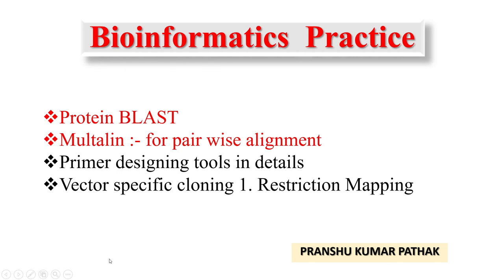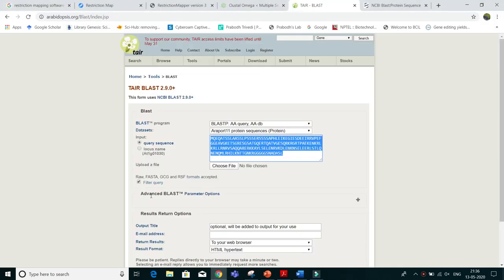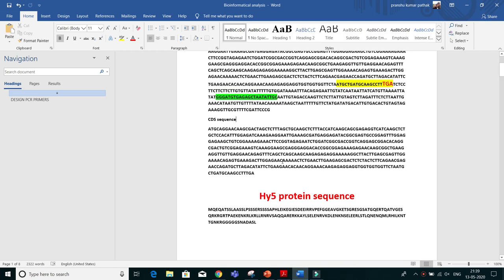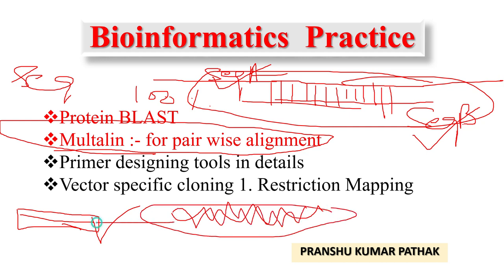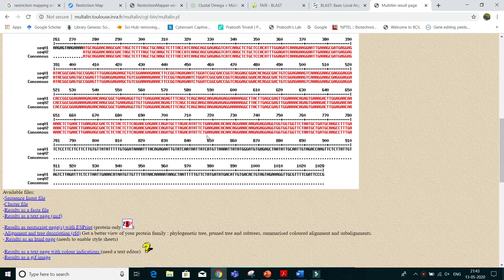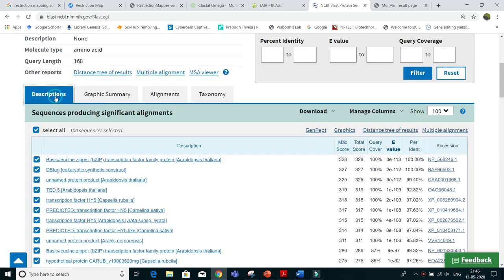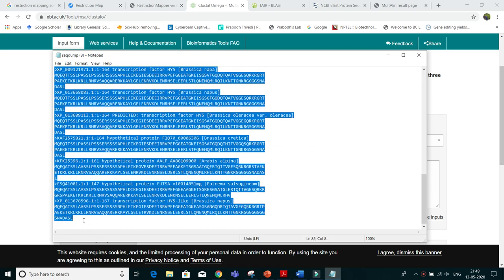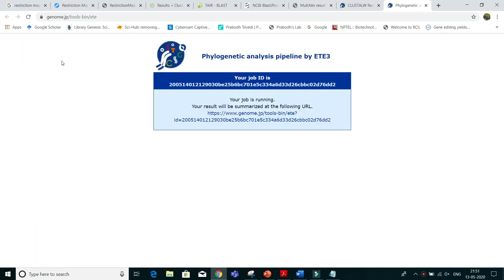and Phylogenetic tree analysis from protein sequence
pBLAST basic local alignment search tool for compering protein sequences and this lecture also give you Flavor of Phylogenetic analysis pipeline by CLUSTALW & CLUSTAL Omega.